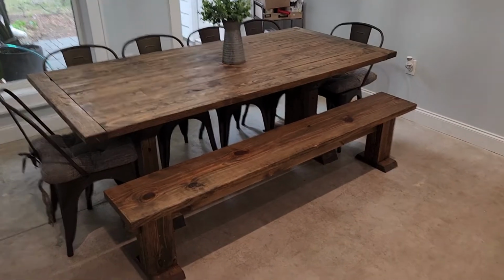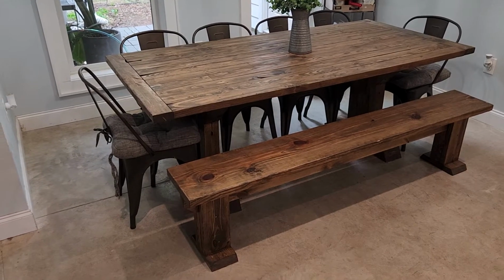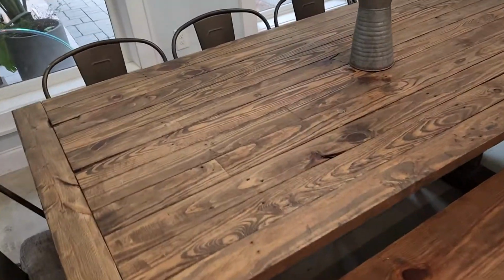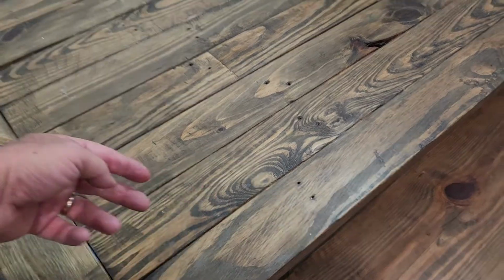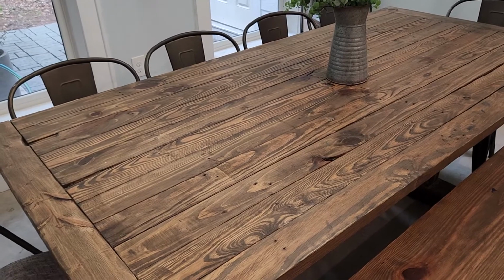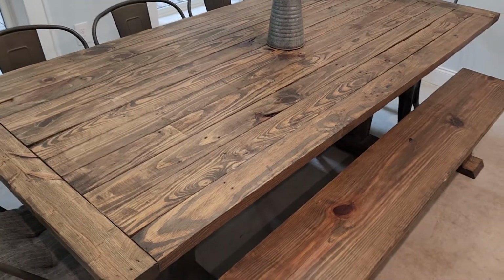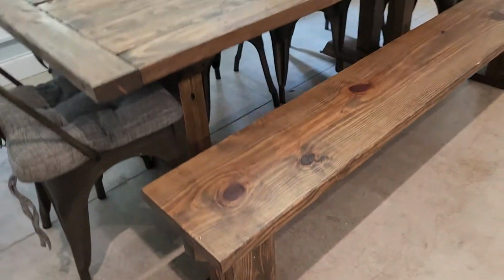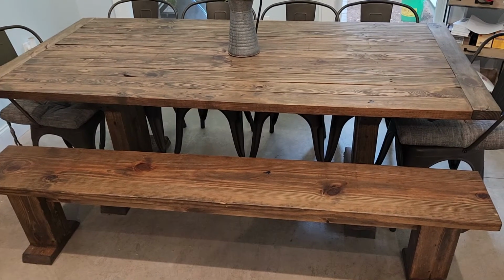How to build a $30 Farmhouse dining room table out of Southern Yellow Pine. DIY Do it yourself easy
Video explaining how to build a 6 ft+ x 3 ft Farm style dining table.  Just need a pallet, screws, 4x4, plugs, and some time.  This was built on a couple sawhorses in my garage.  Then sanded and finished by my wife.  I do respond to questions.